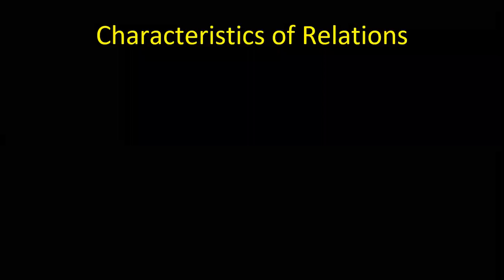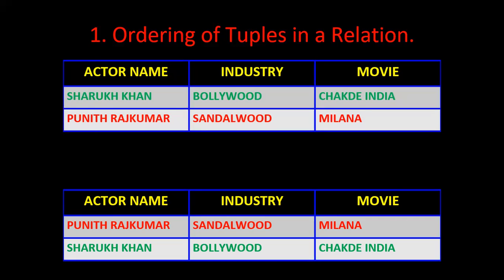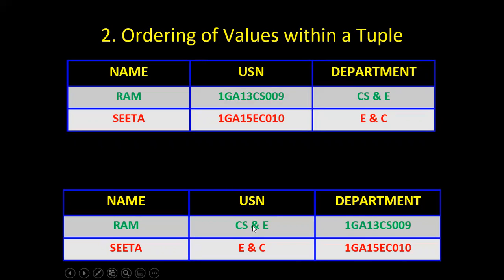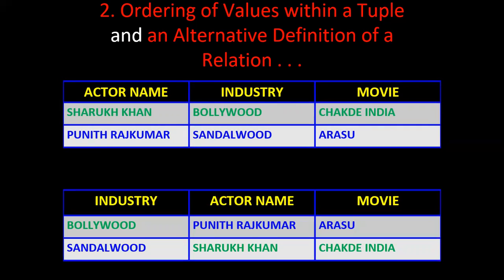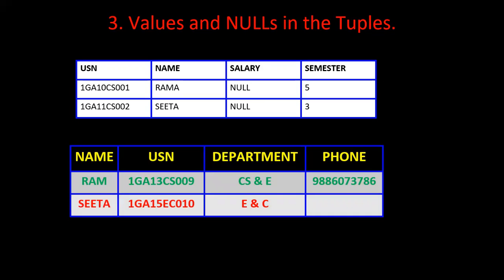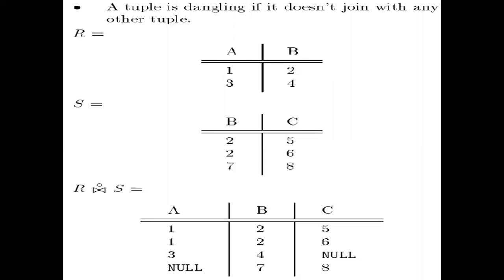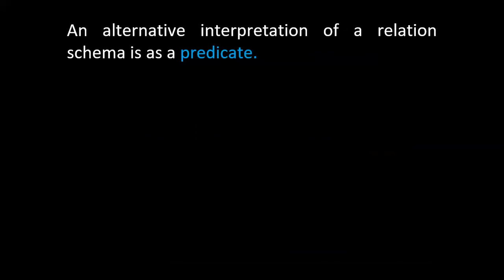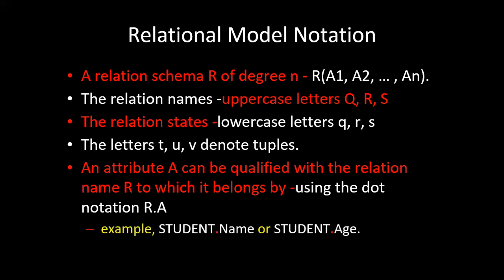SESSION 11 DBMS CHARACTERISTICS OF A RELATION IN RELATINAL DATA MODEL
CHARACTERISTICS OF A RELATION:
Ordering of Tuples in a Relation.

Ordering of Values within a Tuple and an Alternative Definition of a Relation.

Values and NULLs in the Tuples.

Interpretation (Meaning) of a Relation.